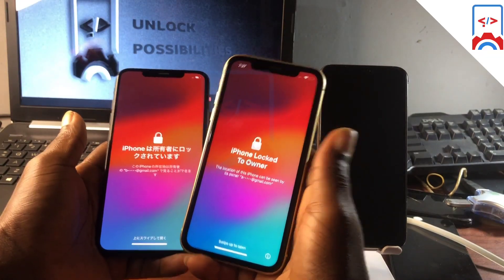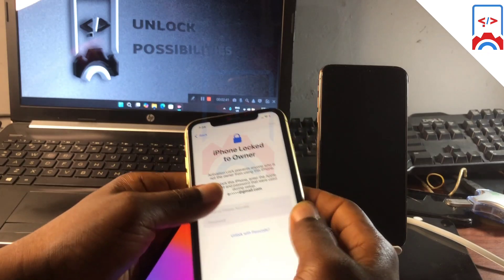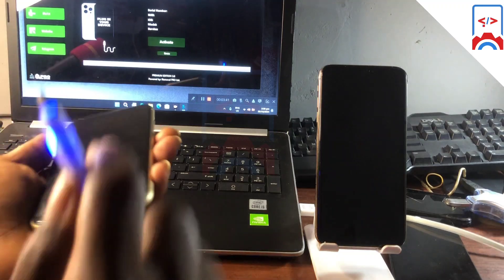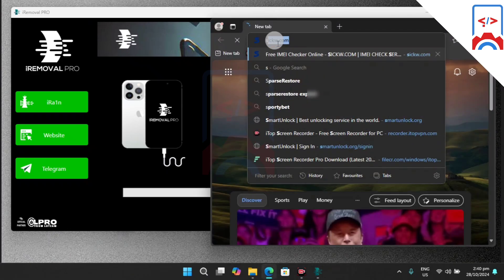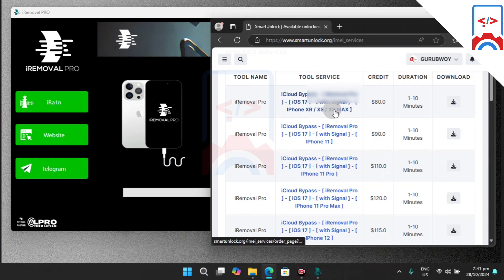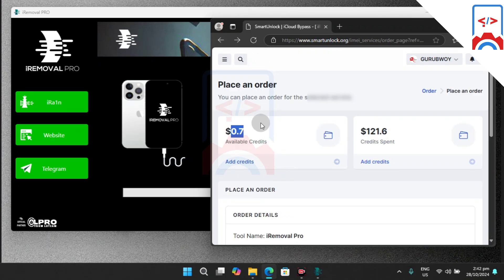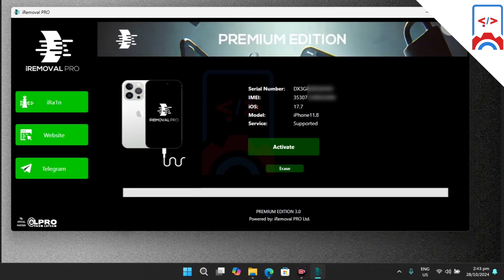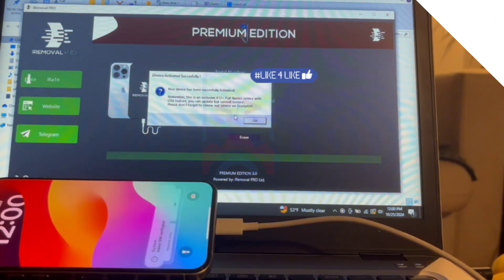How to bypass Activation Lock, iCloud unlocking - iRemoval Pro 3.0 update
iRemoval PRO  is a straightforward tool that helps you bypass Apple’s iCloud Activation Lock. Apple’s activation locks can be tricky—meant to protect your data if your device gets lost or stolen.

✔️ iRemoval Pro 3.0**
Visit iRemoval Pro website

Features:

✔️ iCloud
✔️ Reboot
✔️ OTA
✔️ Lock OTA
✔️ Lock Reset
✔️ App Store
✔️ Notifications
✔️ Facetime & iMessages
✔️ Apple Pay
✔️ Streaming Apps
✔️ ChatGPT
✔️ Sideloading Apps
 ⚠️ Device Compatibility:*
✔️ iPhone 13, 13 Pro, 13 Pro Max, 13 Mini
✔️ iPhone 12, 12 Pro, 12 Pro Max, 12 Mini
✔️ iPhone XR, XS, XS Max
✔️ iPhone SE2, SE3

iRemoval Pro update, iRemoval PRO latest version